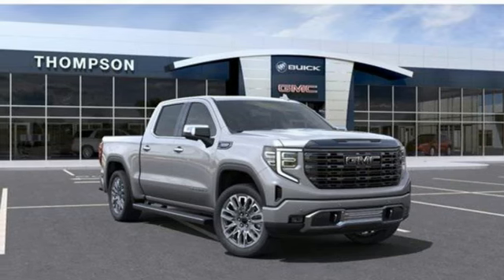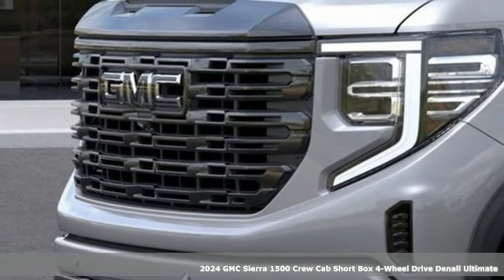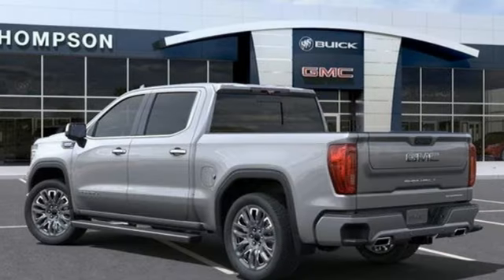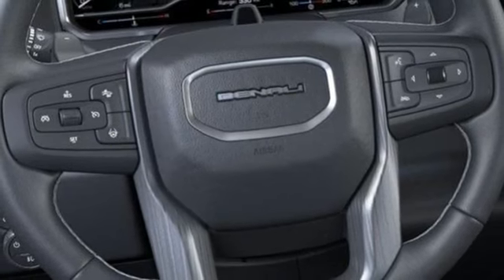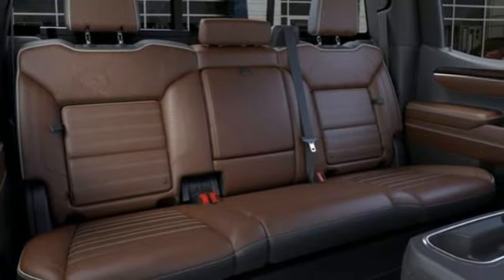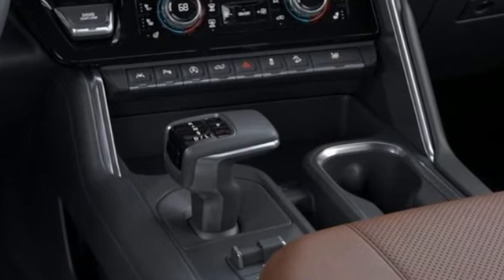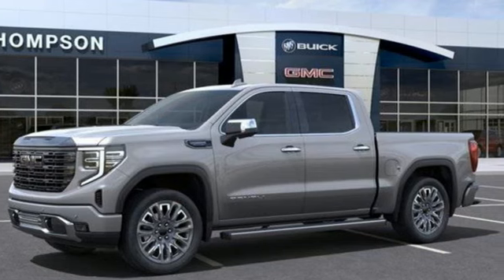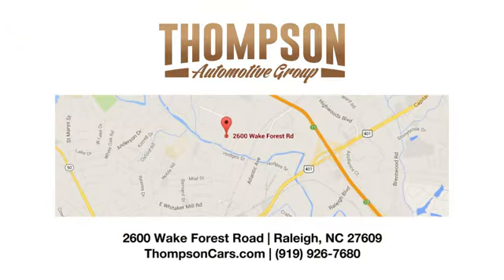New 2024 GMC Sierra 1500 Raleigh NC Durham, NC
Year: 2024
Make: GMC
Model: Sierra 1500
Trim: Denali Ultimate
Transmission: 10-Speed Automatic
Color: Sterling Metallic
Interior: Alpine Umber
Stock #: DNHMZXO
VIN: 1GTUUHEL9RZ379693
The safety of our customers and team members at Thompson Automotive Group is our highest priority and we are increasing our cleaning protocols. We are closely following the Centers for Disease Control's guidelines and recommendations. We have instructed our team members to stay home if they are sick, and to be vigilant about personal and dealership cleanliness. Hand-sanitizing stations have been installed throughout our dealerships to allow customers and team members to clean their hands frequently. We have asked our team members to temporarily refrain from shaking hands with customers and others. We have increased the disinfectant cleaning frequency for all high-volume, high-touch areas, including display vehicles, door handles, paper towel dispensers, vanity tops, and counters. Our staff is required to engage in good hygiene by frequently washing their hands with soap and water for at least 20 seconds. We have distributed critical information to key staff members and business partners to help prevent communicable sicknesses throughout our dealership.Thompson Automotive Group born in Raleigh, serving the Triangle since 1956. Prices include all available incentives and may require financing with GM Financial. New vehicle prices may change with special leases or financing rates and may include GM Owner Loyalty or Conquest Cash. Some customers may not qualify for all rebates. Vehicles equipped with additional accessories may not be included in reduced price. Cannot be combined with any other pricing offers. Please contact or visit Thompson Buick GMC Cadillac for more details. Price includes: $2750 - Buick & GMC Consumer Cash Program. Exp. 07/31/2024

Address:
2600 Wake Forest Road